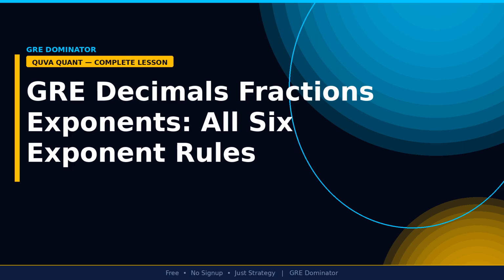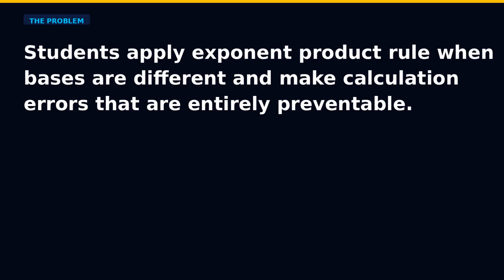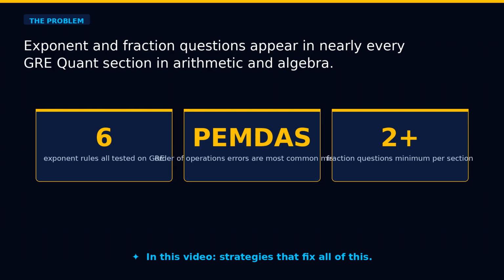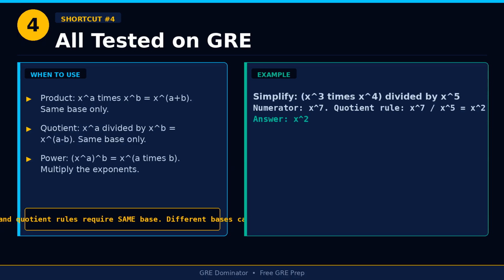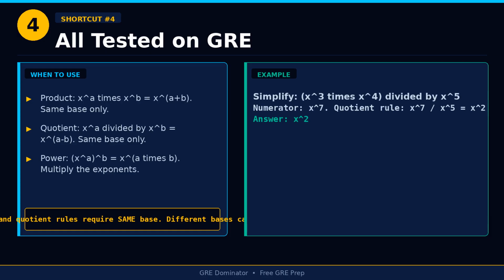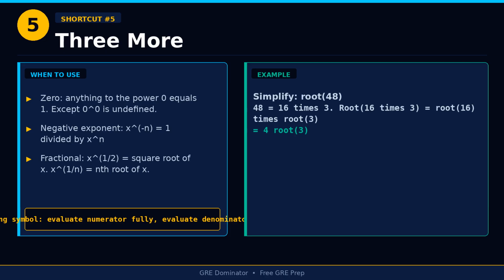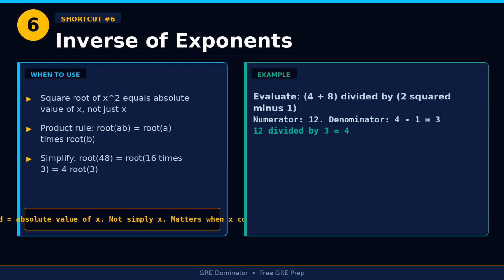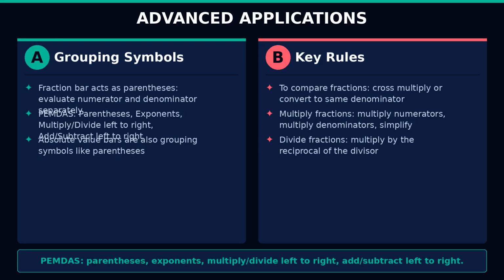GRE Decimals Fractions Exponents: All Six Exponent Rules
GRE Decimals, Fractions, and Exponents: All six exponent rules, radical simplification, fraction bar as grouping symbol, and PEMDAS order of operations.

Timestamps:
00:00 Introduction
01:30 Six Exponent Rules
04:00 Roots and Radicals
06:30 Fraction Operations
08:30 Fraction Bar as Grouping Symbol
10:00 PEMDAS Order of Operations
11:30 Recap